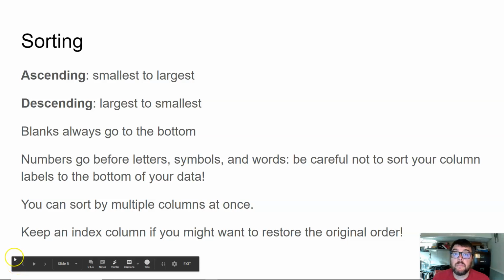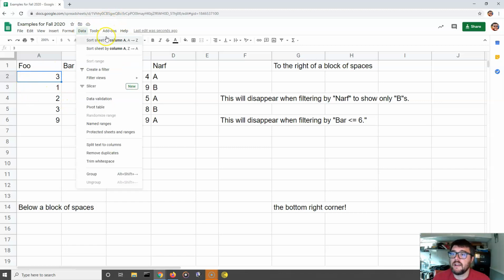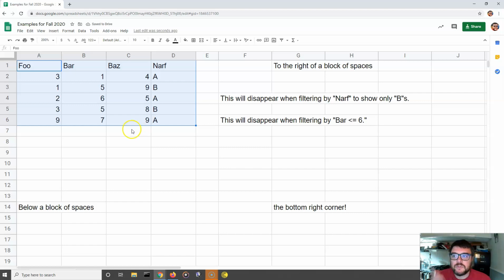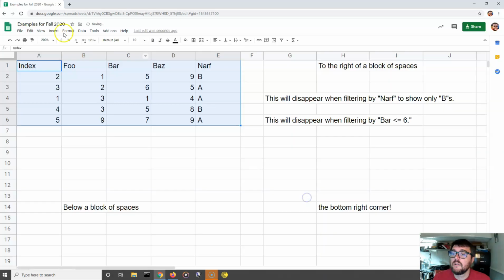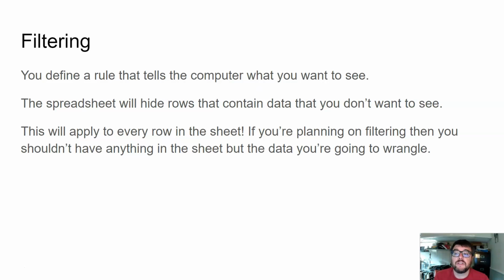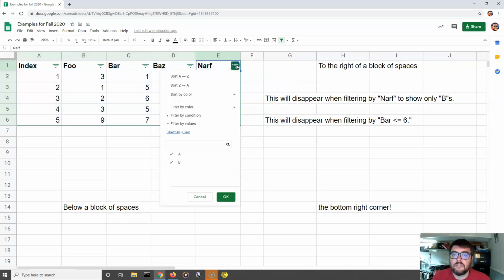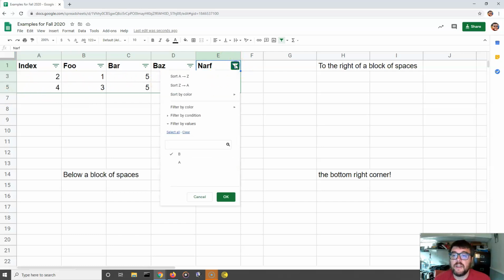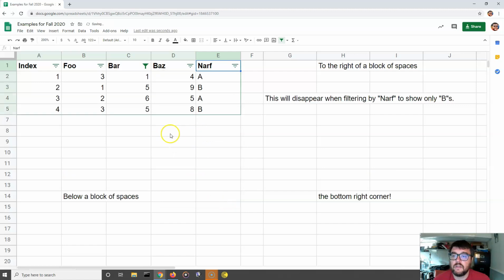Sorting and Filtering